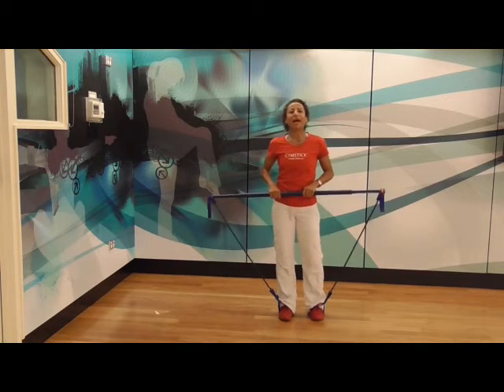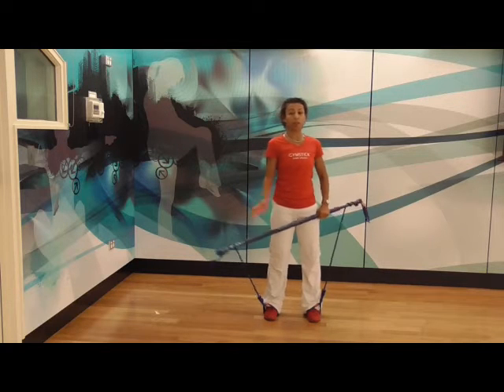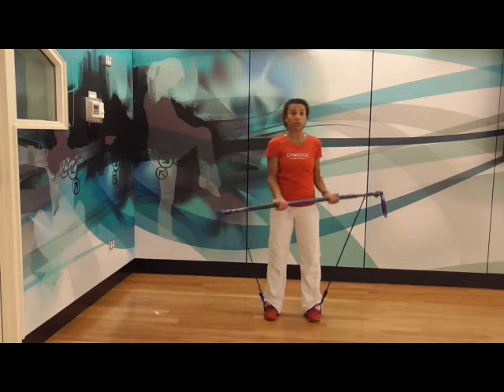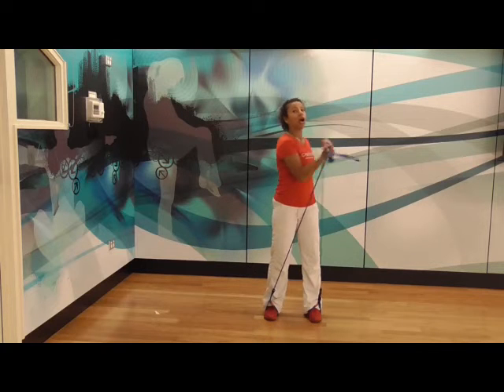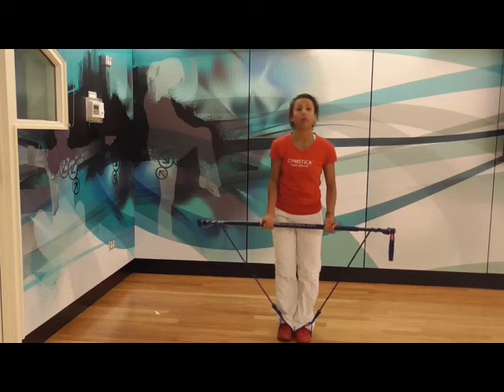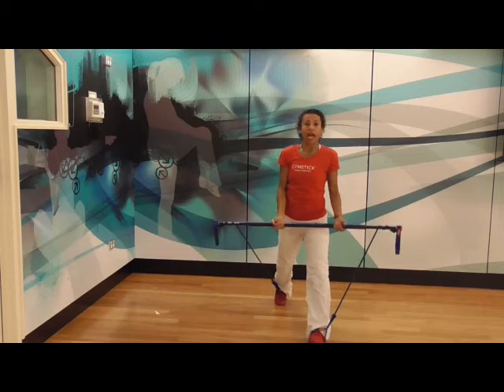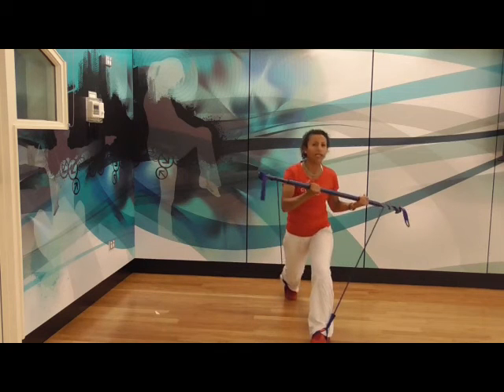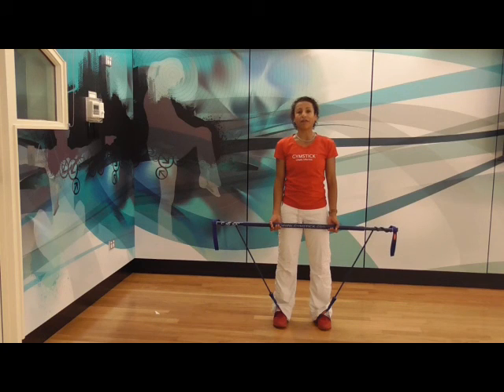Marietta Mehanni - Gymstick Exercise tip Bicep curl with lunge and rotation